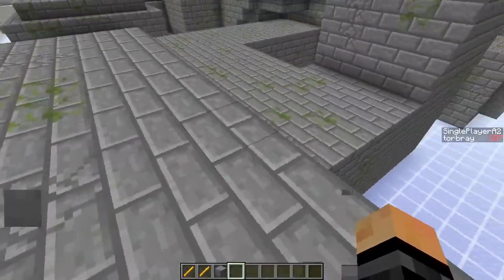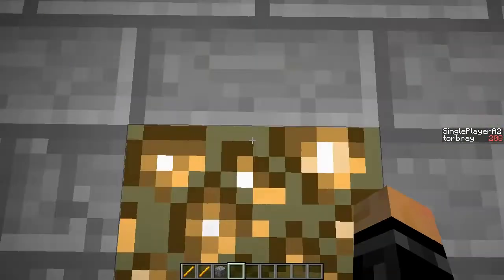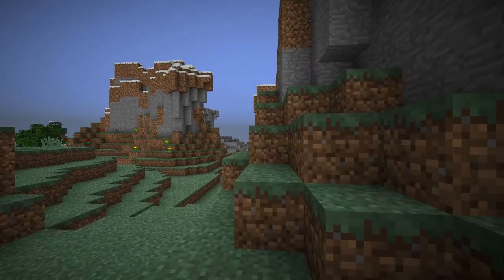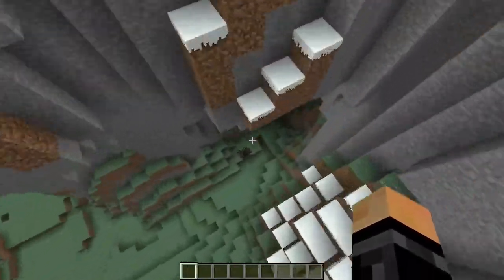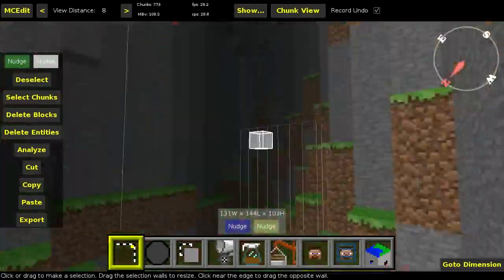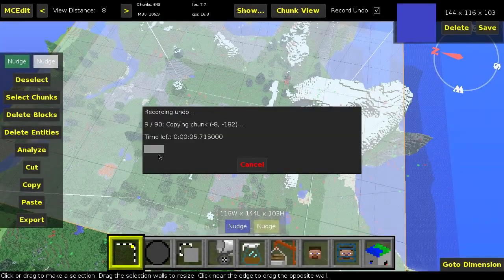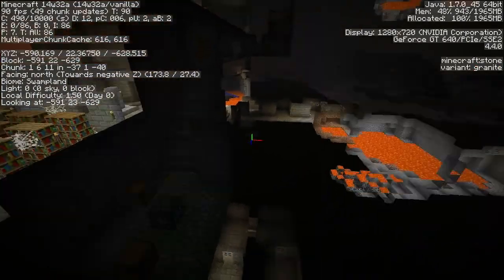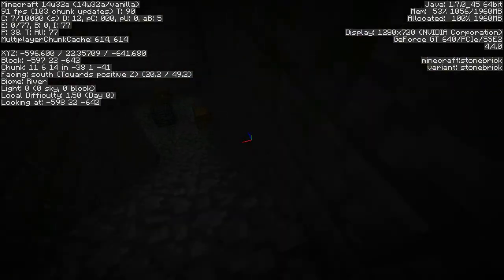Kiwi Makes Custom Maps - E11 Mountainous Transitions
More work on TITOL! We're getting into terraforming and creating custom caves!

The map is being built in 14w32a snapshot.

This map is based on the flash game "This Is The Only Level".

Cheers, dudes!